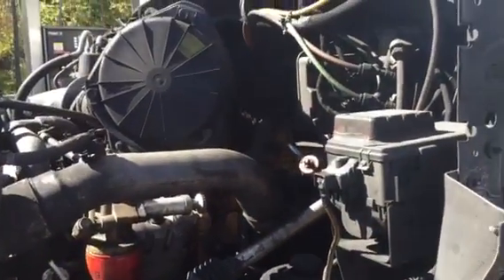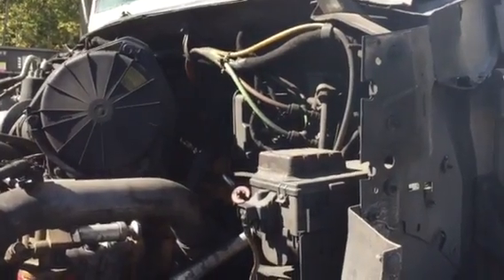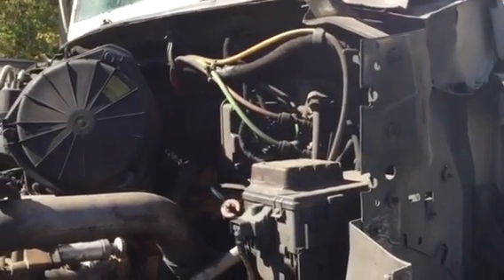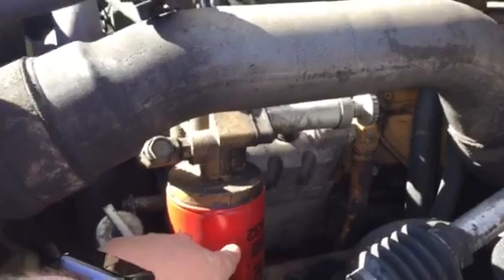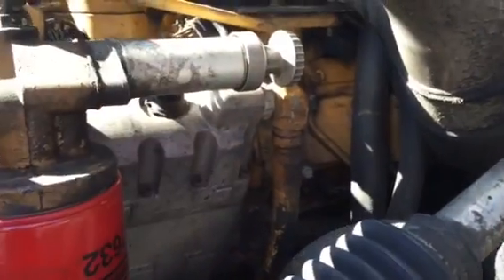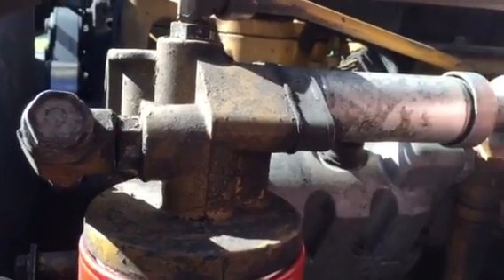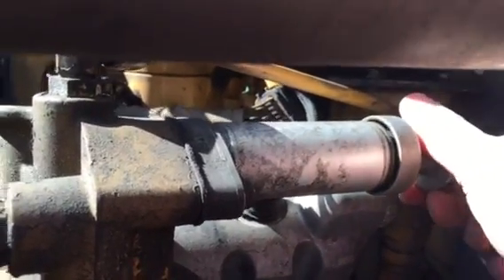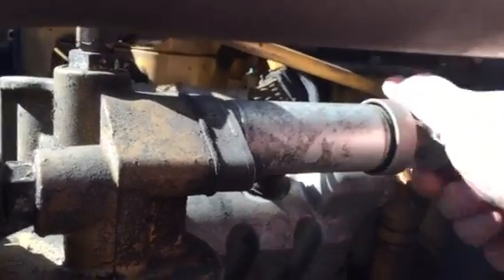How to do an emergency prime on a Caterpillar Diesel engine.!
It works for about 2 miles. Pump the primer around 30 times. Caterpillar engine.